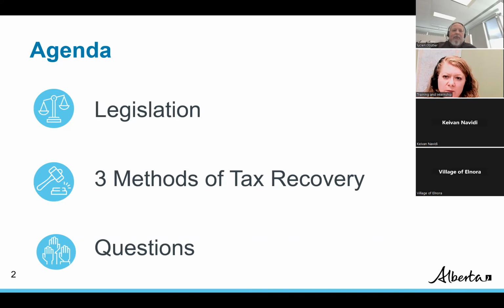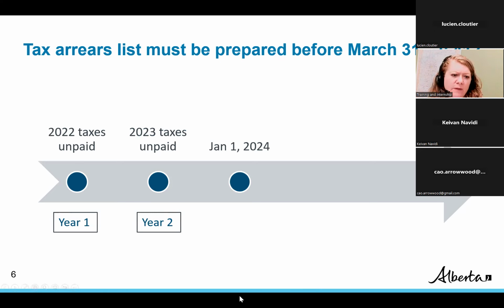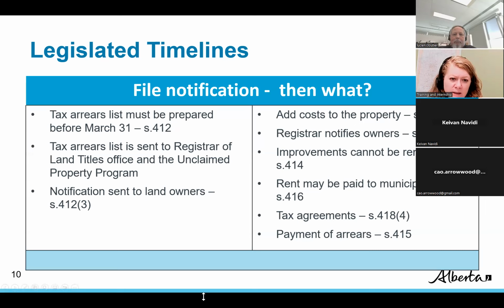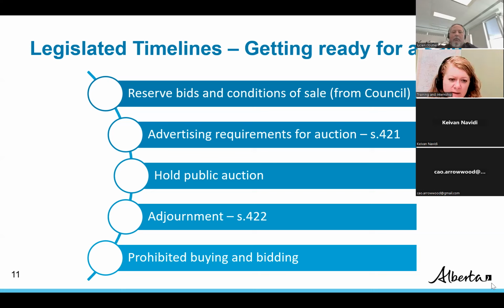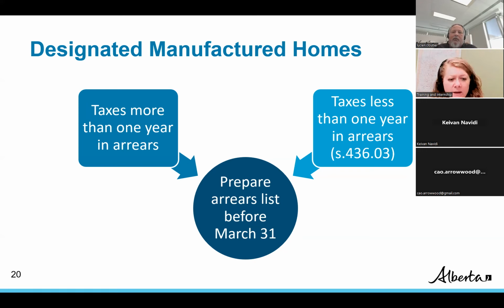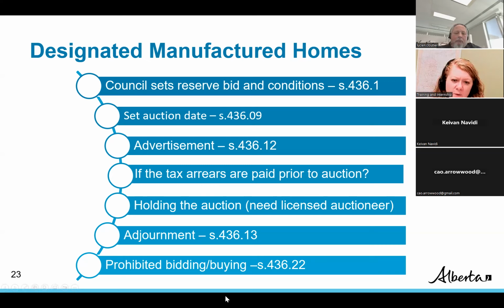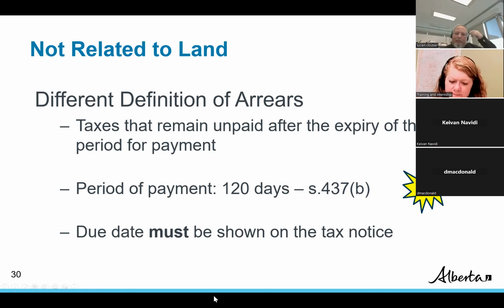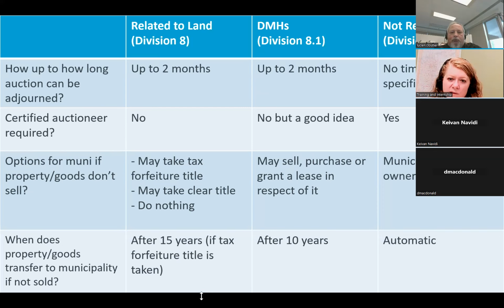FINANCIAL: Tax Recovery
This municipal training session provides an introductory overview of the purpose and processes behind tax recovery.
For more info and additional training opportunities for municipal officials